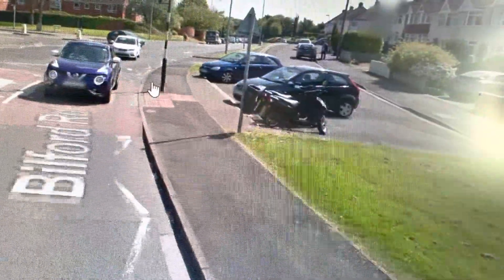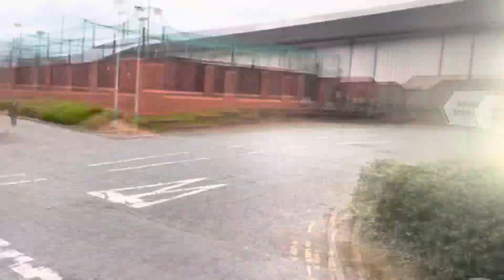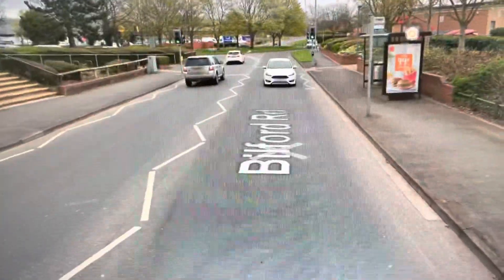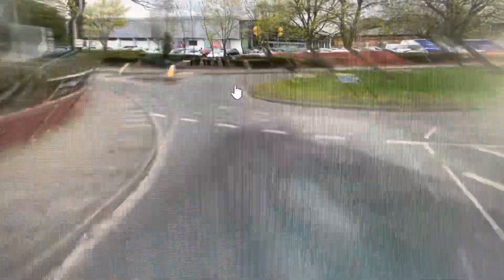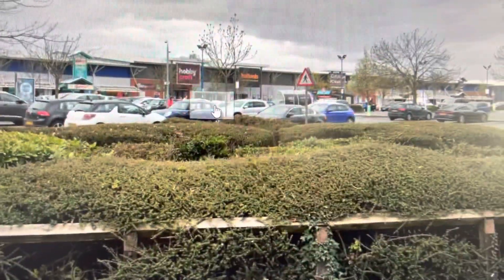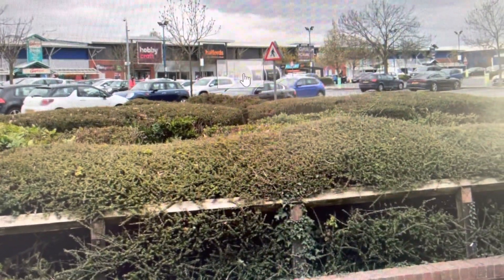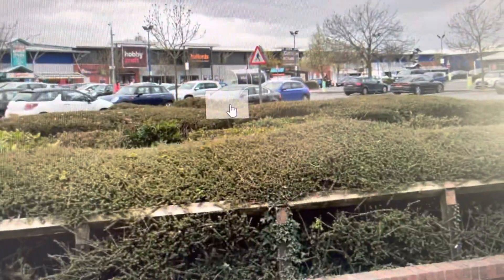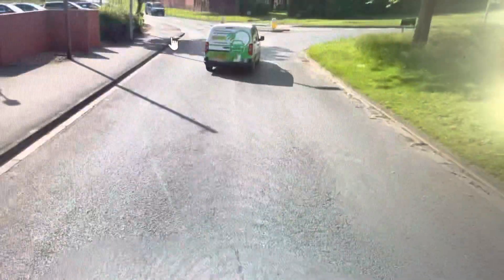36 Worcester To Worcestershire Royal Hospital Virtual Journey